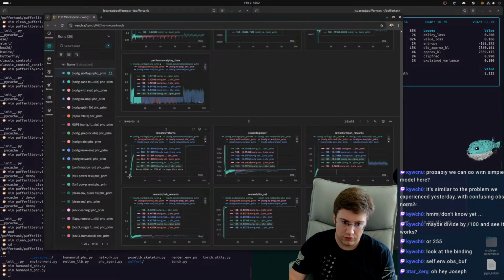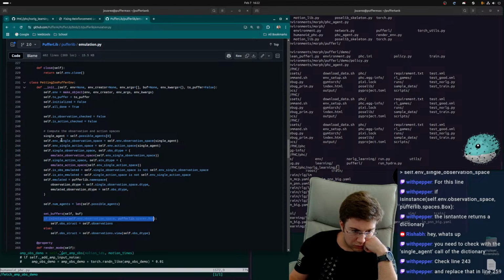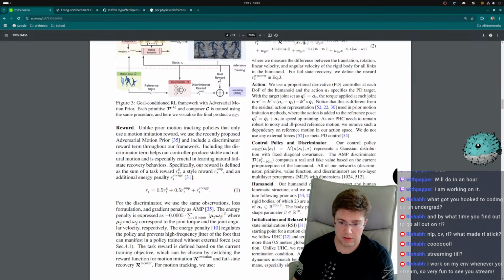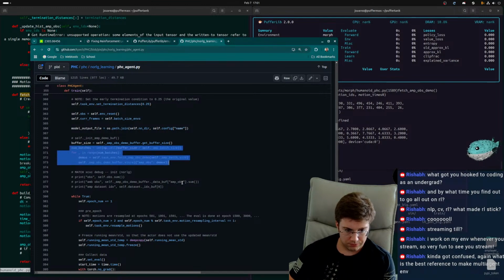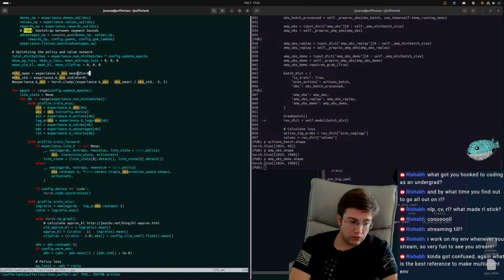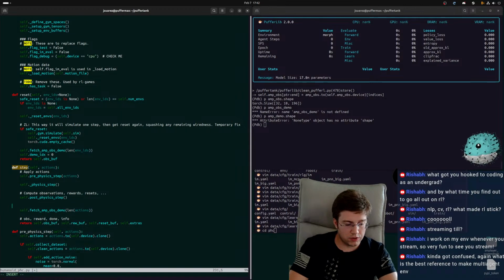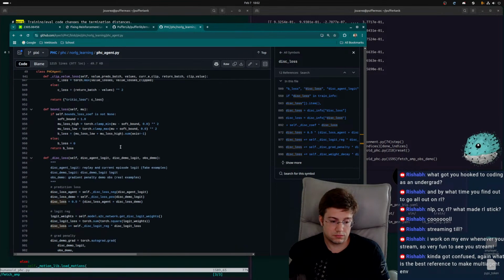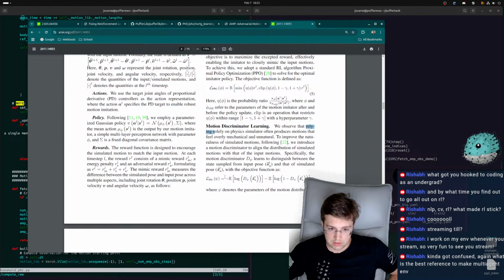Fixing Reinforcement Learning with PufferLib - Live Dev